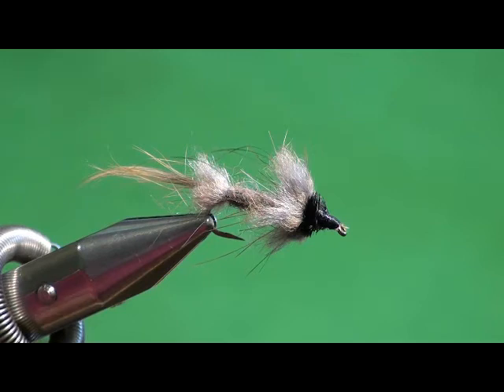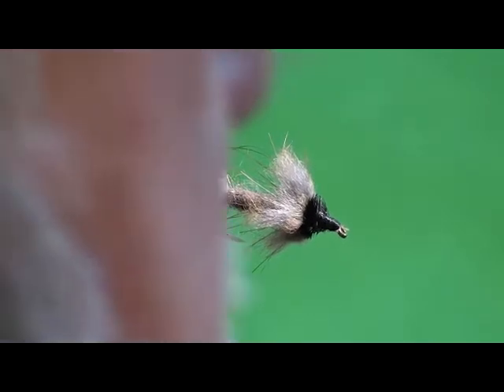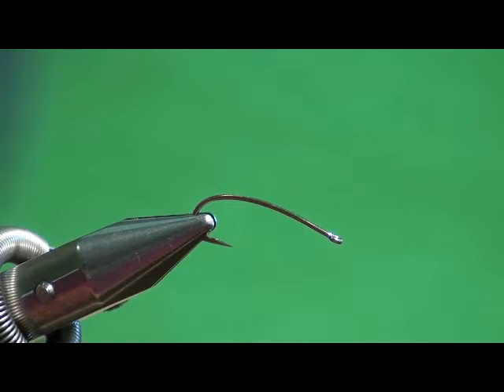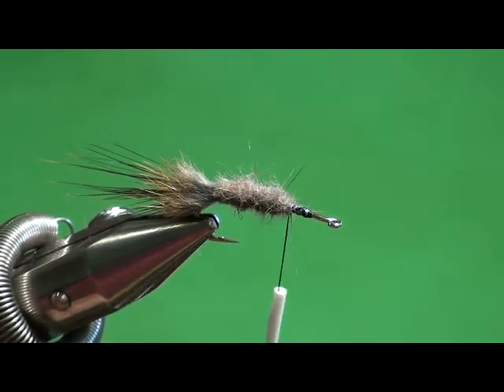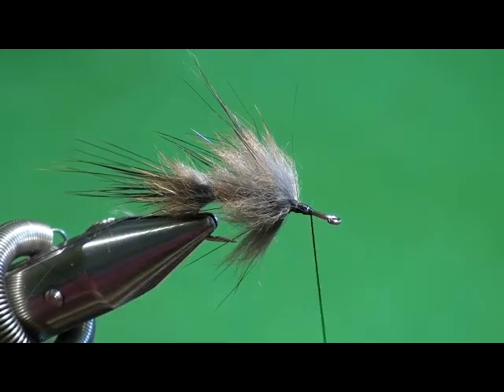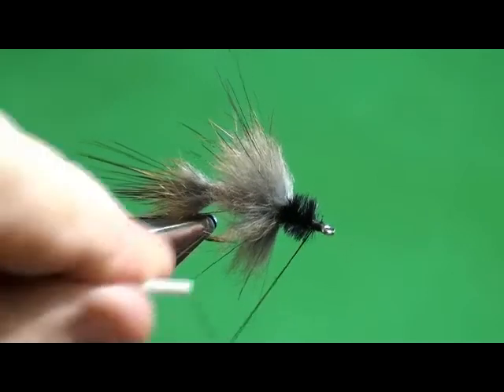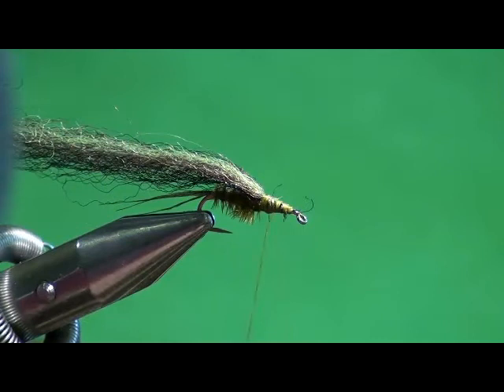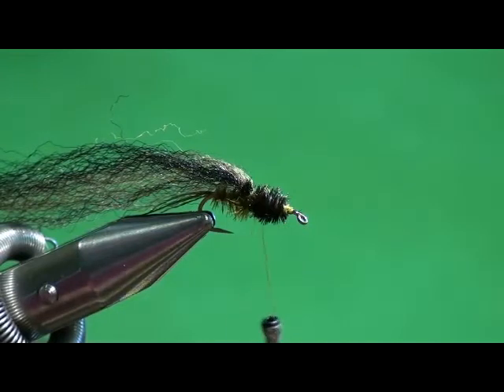Barry Webster May 2, 2022